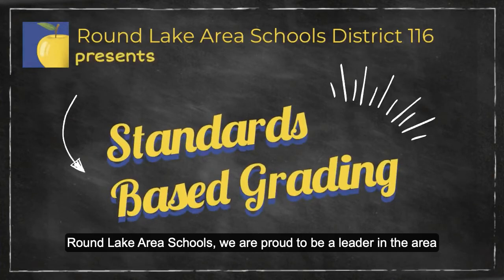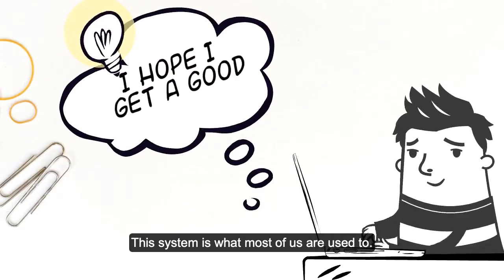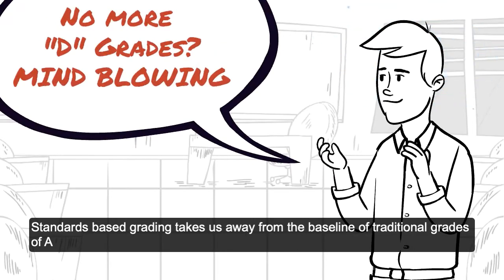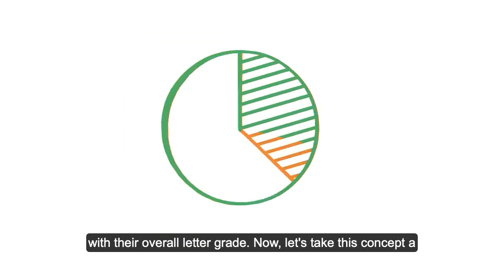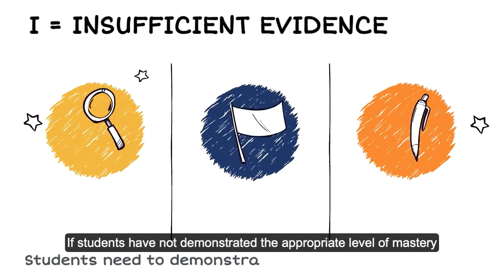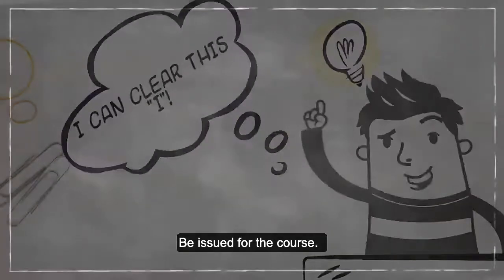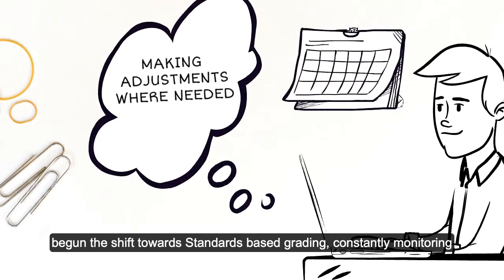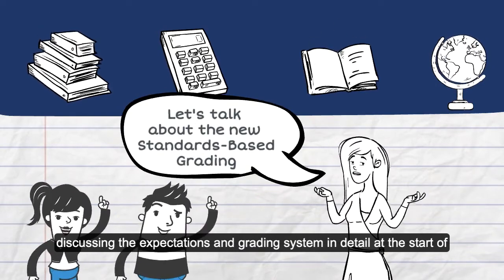Standards-Based Grading (English w/Captions)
Standards-Based Grading is a system of reporting student academic proficiency using standards.